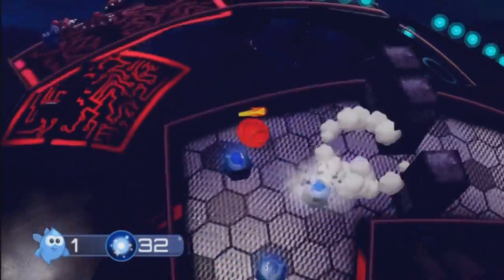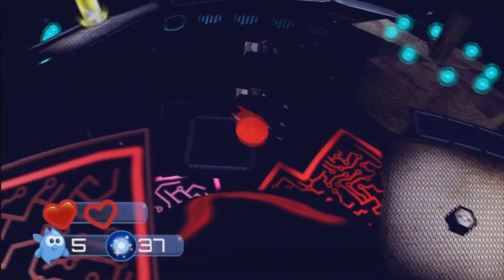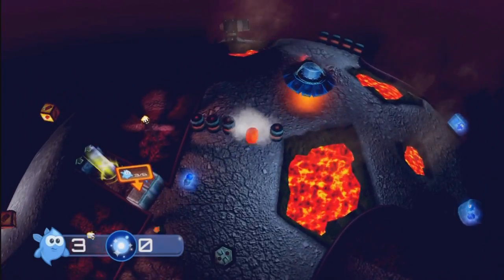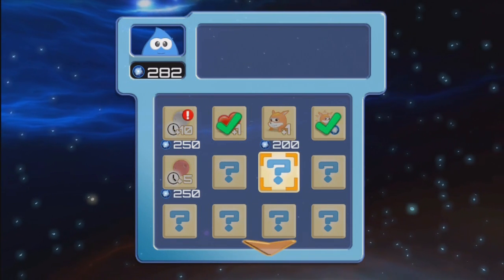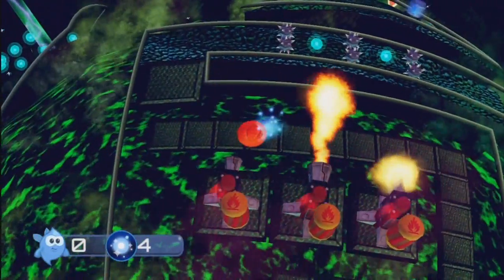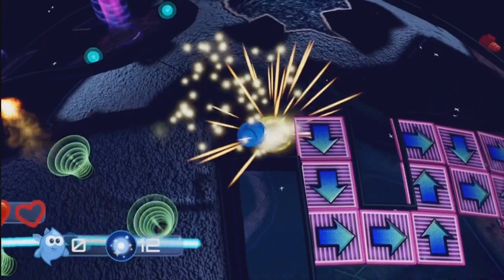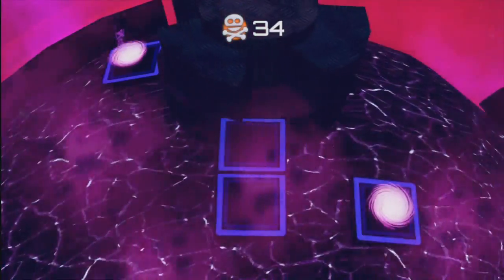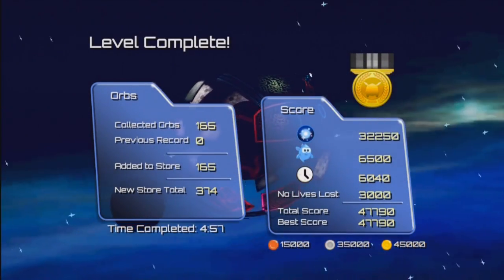Armillo Review! - Nintendo Review Zone!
Welcome back to another episode of Nintendo Review Zone! Today I am taking a look at Fuzzy Wuzzy Games' Wii U eShop title Armillo. Is this platforming puzzler any good? Let's find out!

Follow for Nintendo 3DS and Wii U News, Rumors, and Reviews!